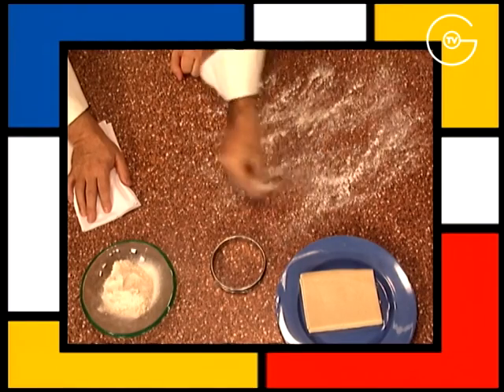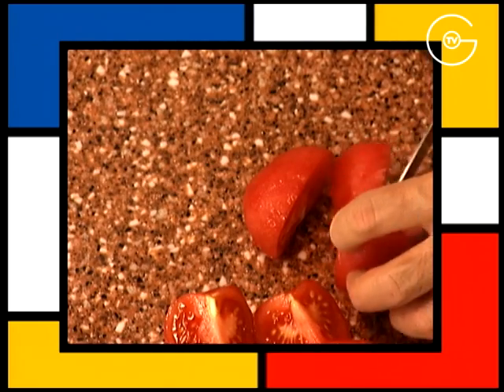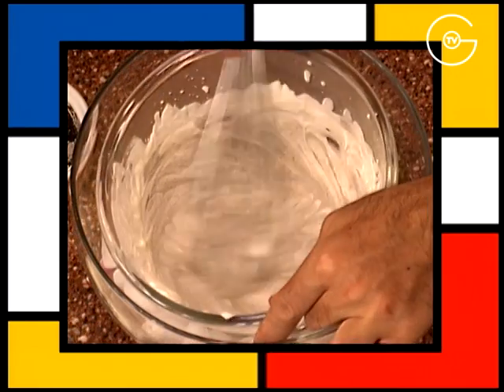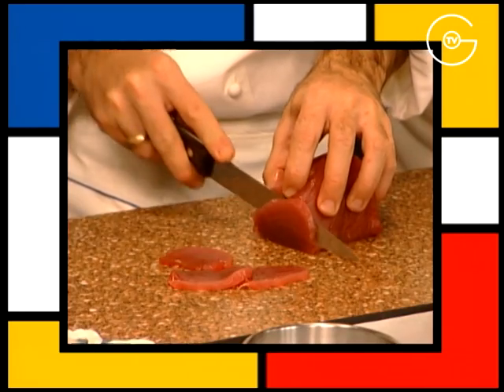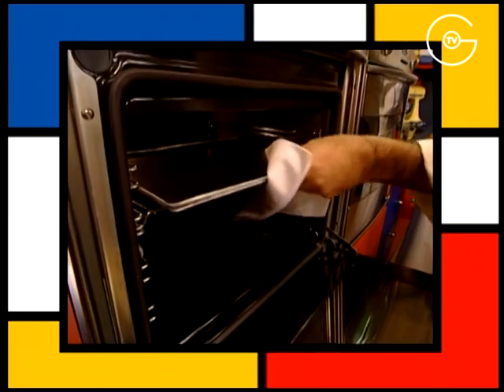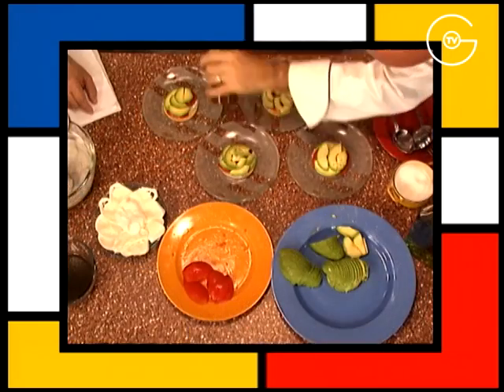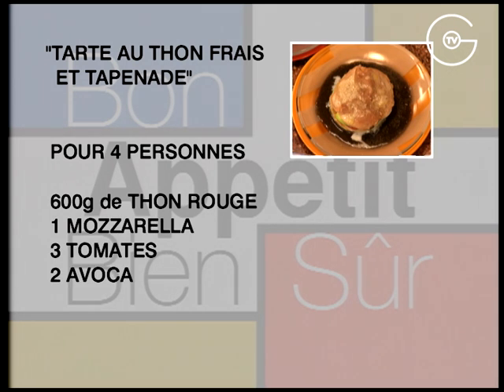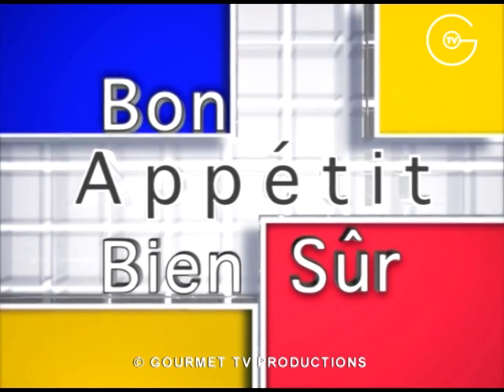Tarte au thon frais et tapenade [Recette]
► Ingrédients pour TARTE AU THON FRAIS ET TAPENADE”
4 PERS

600 g de thon rouge
1 mozzarella en boule
3 tomates moyennes
2 avocats
1 citron jaune
80 g de tapenade
300 g de pâte feuilletée
Un peu de farine pour étaler la pâte feuilletée
100 g de crème liquide
5 cuillères à soupe d’huile d’olive
Sel fin, sel de Camargue et poivre du moulin

►Recette

1) Etaler, à l’aide d’un rouleau à pâtisserie, 300 g de pâte feuilletée sur un plan de travail fariné, afin d’obtenir une abaisse de 2 mm d’épaisseur environ.

Recouvrir toute la surface d’une plaque de cuisson allant au four d’un papier sulfurisé, disposer ensuite dessus l’abaisse de pâte feuilletée.

Détailler 4 cercles dans cette abaisse à l’aide d’un cercle emporte-pièce de 10 cm de diamètre.
Ou à défaut retourner une petite soucoupe ou un bol du même diamètre sur la pâte et avec la pointe d’un couteau inciser tout autour.
Recouvrir ces 4 fonds de tarte d’un papier sulfurisé, puis disposer dessus une seconde plaque de cuisson.

La technique de cuire le feuilletage entre 2 plaques de cuisson a pour but d’empêcher le feuilletage de gonfler.

Si vous ne possédez pas une deuxième plaque de cuisson, piquer les cercles de feuilletage avec une fourchette.

Puis laisser reposer ces cercles de pâte feuilletée emprisonnés entre les 2 plaques au réfrigérateur pendant 30 minutes afin que la pâte ne se rétracte pas à la cuisson.

2) Retirer les pédoncules de 3 tomates moyennes.
Retourner les tomates et les inciser à l’aide d’un petit couteau en croix.

Porter de l’eau à ébullition dans une casserole.
Lorsque l’eau est à ébullition, y plonger les tomates, bien les immerger, pendant 15 secondes.

Puis les rafraîchir dans de l’eau bien froide, les égoutter, les peler, les couper en quartier, retirer les pépins, et ne conserver que la pulpe.
Réserver ces quartiers de tomates au réfrigérateur.

3) Fendre 2 avocats en deux, les ouvrir.
Retirer les noyaux, afin de réaliser cette opération facilement enfoncer la lame d’un couteau dans le noyau, donner un mouvement de rotation, le noyau tourne et se retire facilement sans abîmer la pulpe de l’avocat.

Puis peler ces moitiés d’avocat, et les tailler en fines tranches légèrement biseautées de 2 mm d’épaisseur environ.
Conserver ces moitiés constituées, ne pas défaire les tranches, les arroser de quelques gouttes de citron jaune afin d’éviter que la pulpe noircisse.
4) Couper une mozzarella en boule en tranches très fines.
Réserver à température ambiante.

5) Fouetter 100 g de crème liquide bien froide dans un récipient, lui même placé dans un plus grand contenant des glaçons.

Incorporer à cette crème fouettée 1 cuillère à soupe de tapenade, poivrer et mélanger délicatement à l’aide d’un fouet.

6) Mettre le restant de tapenade dans un bol (80 g moins une cuillère à soupe), ajouter le jus d’un demi citron jaune, et 1 à 2 cuillères à soupe d’eau, mélanger à l’aide d’un fouet.
Puis incorporer 3 cuillères à soupe d’huile d’olive, saler et poivrer.

7) Les fonds de tarte de pâte feuilletée ont reposé pendant 30 minutes au réfrigérateur.
Glisser les plaques dans le four préalablement préchauffé à 180°C et compter 20 minutes de cuisson.

8) Couper 600 g de thon rouge en tranches de 3 mm d’épaisseur.

Disposer une feuille de papier sulfurisé sur une plaque de four.
Placer 4 cercles de 10 cm de diamètre dessus, verser au centre
de chaque cercle un petit filet d’huile d’olive environ le quart d’une cuillère à café, puis garnir ces cercles d’escalopes de thon, retirer les cercles, saler et poivrer, arroser chaque cercle de thon d’1/4 de cuillère à café d’huile d’olive.

A défaut de cercle, disposer les escalopes de thon directement en rond de 10 cm de diamètre environ.

9) Lorsque les fonds de tarte arrivent au terme de leur cuisson, les sortir du four, les disposer séparément dans des assiettes individuelles et les laisser refroidir à température ambiante.

10) Glisser les cercles de thon dans le four toujours à 180°C à peine 2 minutes.
11) Tartiner les fonds de tarte de crème à la tapenade en évitant de l’étaler trop près du bord.